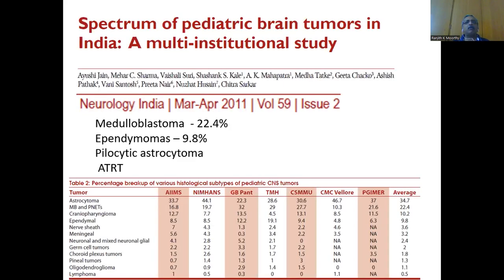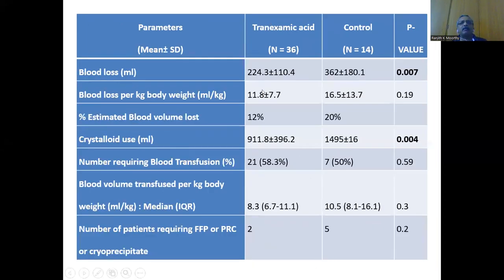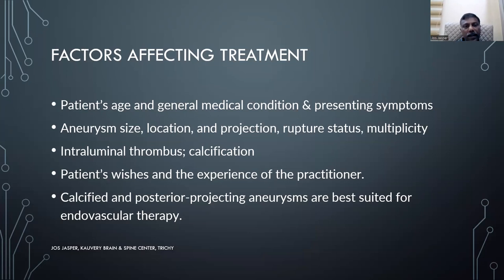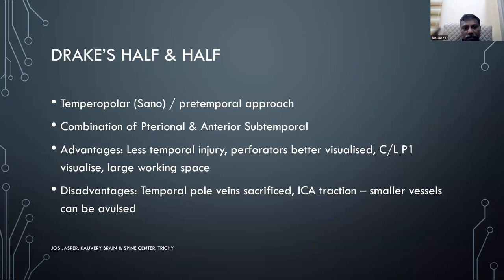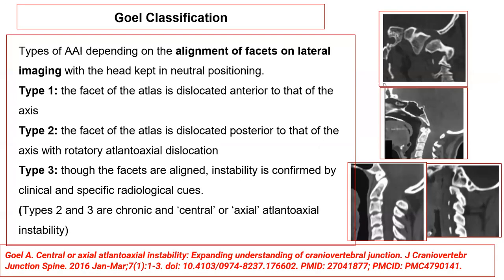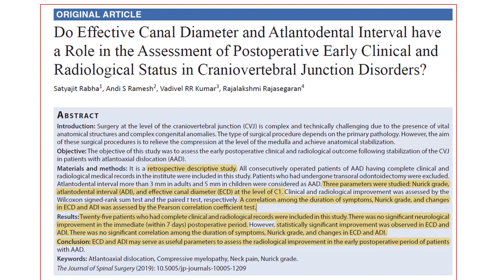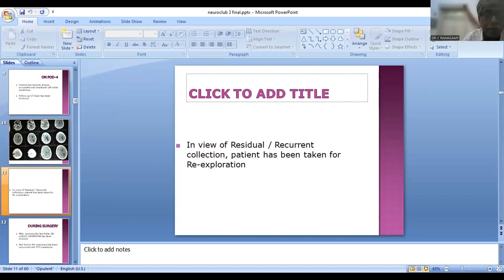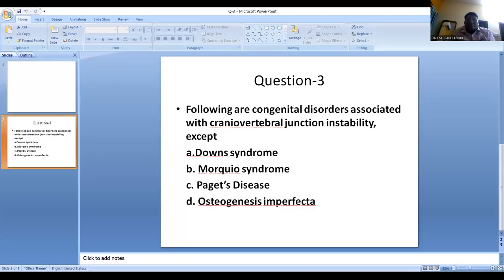TANS - Management of midline posterior fossa tumours in children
Timecodes:

00:00 - Introduction
02:20 - Spectrum of pediatric brain tumors in india: A multi-institutional study
09:13 - Radiolory in PFTs - Surgical Planning
10:13 - Preoperative Hydrocephalus
11:45 - Preopreative shunt placement
13:40 - Surgical Planning
15:54 - Role of intraoperative Tranexamic acid
24:17 - Risk factors for post op Hydrocephalus
24:44 - Adjuvant therapy
24:50 - Summary
28:36 - Basilar aneurysms just the basics
28:40 - First reported papers
29:02 - History
29:19 - Basilar aneurysm
29:32 - Basilar Trunk
30:10 - Basilar trunk Aneurysms
34:10 - Factors affecting treatment
36:04 - Basilar Bifurcations & approaches
36:49 - To pterion or not
37:40 - How high is high enough for pterional
37:55 - Trans sylvian
38:35 - Why pterional
39:25 - Why Not pterional
40:30 - Pterional
41:09 - Who to follow
43:25 - Confirm P1
43:46 - Approach to IPC/BA
46:07 - Approach to IPC
46:32 - Trans Sylvian Problems
47:20 - Subtenmporal Approach - Why/when
48:32 - STA positioning
49:50 - Drake's Half & Half
50:32 - Batjer's Pavel
51:36 - Behind the neck
52:06 - Technical errors
52:10 - For Clipping
52:43 - Our Experience
52:57 - Radiology
53:10 - PCA & BA Clipping
54:55 - NUANCES
56:10 - Conclusion
1:00:40 - Surgical management of Craniovertebral Junction Instability
1:00:50 - Atlantoaxial joint and occipitoatlantal joint
1:01:27 - Atlantoaxial instability (AAI) diagnosed
1:02:10 - Presentation with AAI
1:02:46 - Investigaitons
1:03:25 - Classificaion of AAD
1:04:40 - Wang's Classificaion of AAD
1:05:15 - Fielding classificaion of atlantoaxial roatational dislocation
1:05:53 - Goel Classificaion
1:06:19 - TOI classificaion system (Tan Metal 2020)
1:07:20 - Treatment strategies - Wang classification system
1:08:00 - Treatment Strategies -TOI classificaion system
1:08:26 - Non - Operative Treatment
1:08:40 - Surgical Approache
1:09:02 - Posterior Fixation of Atlantoaxial joints
1:14:30 -Anterior Fixation of Atlantoaxial Joints
1:18:30 - Intraoperative complicaitons
1:19:17 - Conclusion
1:26:50 - Management Challenges in a common neurosurgical illness
1:35:33 - Patient History
1:36:00 - On examination
1:36:09 - Past History
1:36:30 - CT brain on Admission
1:36:40 - Investigations
1:37:50 - DUring Surgery
1:37:60 - After Dural Opening
1:38:30 - After Second Surgery
1:38:50 - Follow UP CT Brain
1:40:45 - Risk Factors
1:41:55 - Other Causes
1:42:05 - Other causes
1:42:10 - Contributing Factors
1:42:33 - Radiological Classification
1:43:10 - Evolutiaon Of Chronic SDH
1:43:20 - Pahophysiology
1:46:11 - Resolution
1:46:30 - Presentation
1:46:30 - Classifications
1:47:40 - Other scoring systems
1:47:50 - Management
1:48:20 - Non Surgical Management
1:48:40 - Points to highlight about surgical management
1:50:00 - Other Surgical Methods
1:50:40 - Neuroendoscopy
1:51:01 - Recurrent Chronic SDH
1:51:30 - Post OP complications